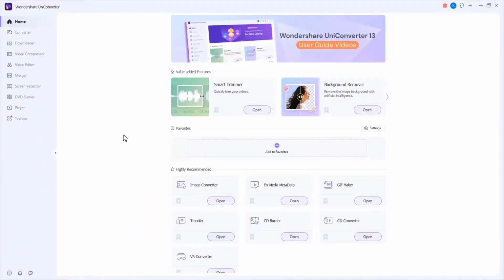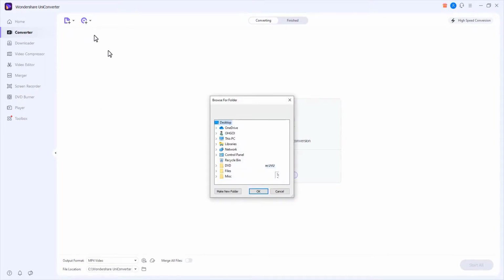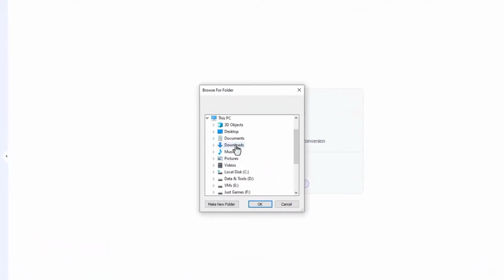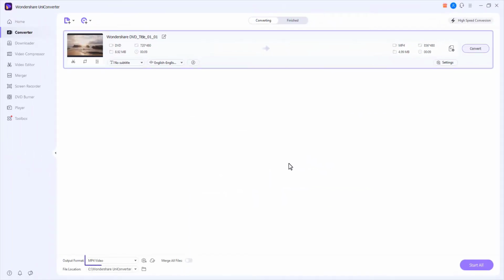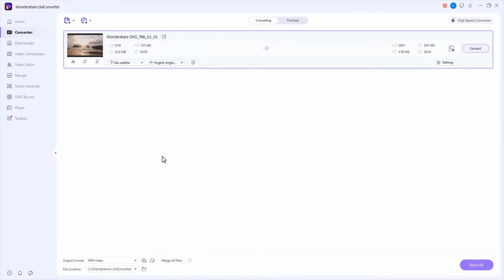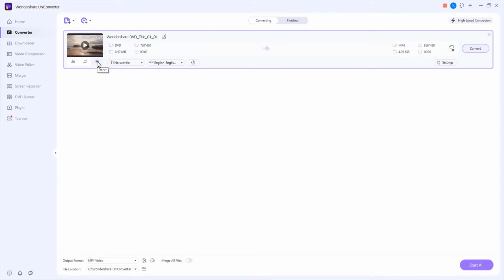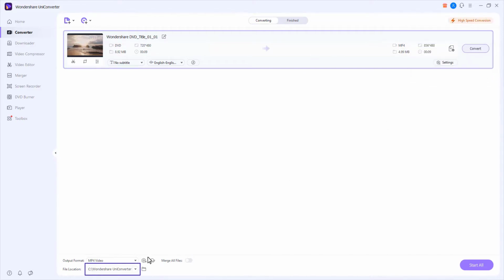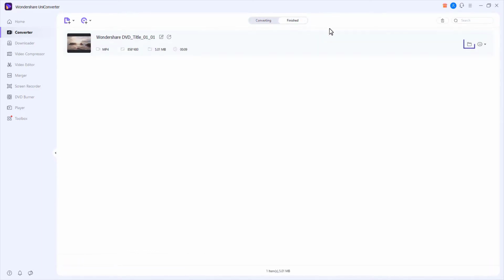How to Convert DVD to Any Format on Windows | UnConverter 13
Have fun! :)

🥰Follow UniConverter:

Thank you for watch
Wondershare UniConverter